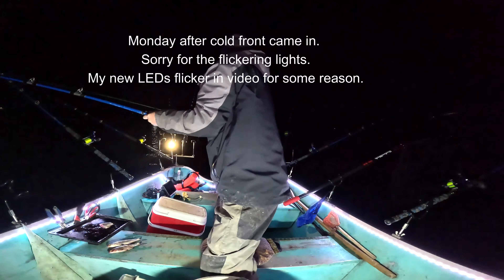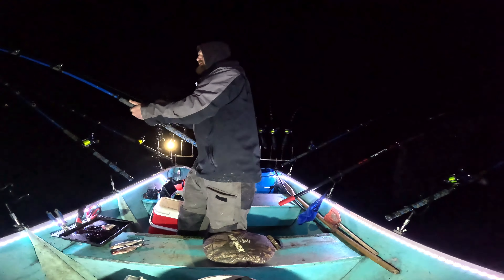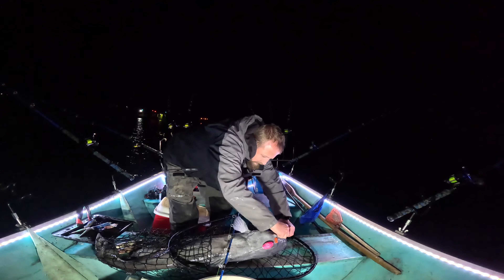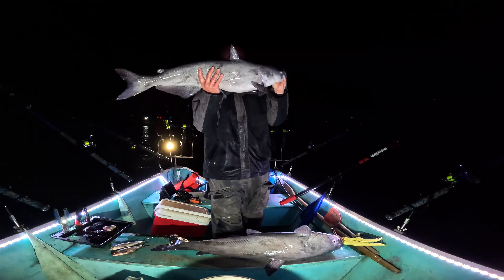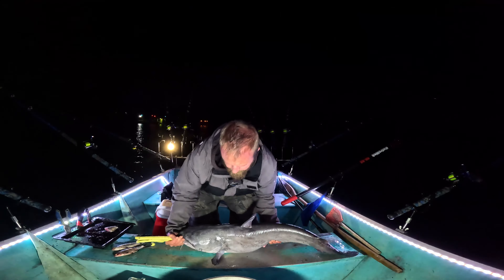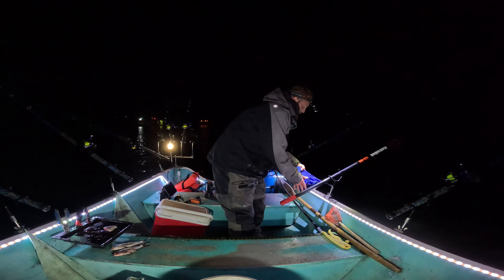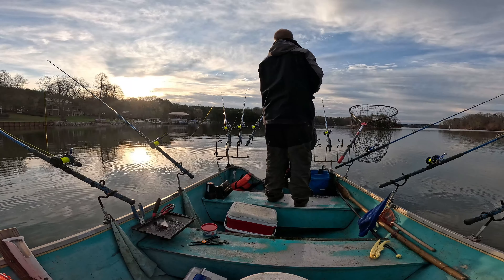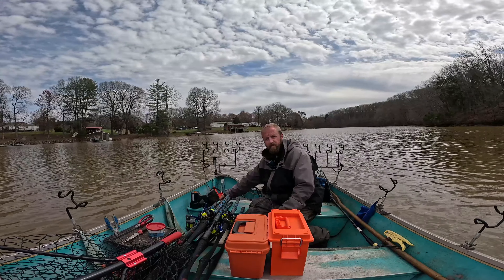Cold front cooled them down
Catfishing on Lake Norman NC after a cold front. I apologize for the lights flickering in video but I think I have fixed that problem now. In this video I do 2 trips on not ideal conditions. First trip is during a cold front that came in air temps low as 30 degrees with low pressure. Then the next day it was during a full moon, low pressure, 30s degrees air them and very high winds. I catch 4 blues on first trip and 2 on second trip.

Link Tree

The gear I'm using is:
Mad Katz medium action Panther rods.
Piscifun Chaos XS 60 reels with Offshore Angler Tight Line 30lb test
Hills rod holders.
Whisker Seekers Triple Threat Circle Hooks 8/0
GoPro Hero 10 and 12.
Hollyland Lark M1 mic